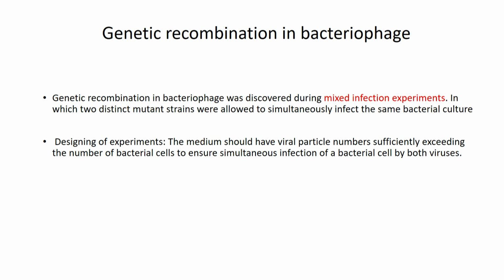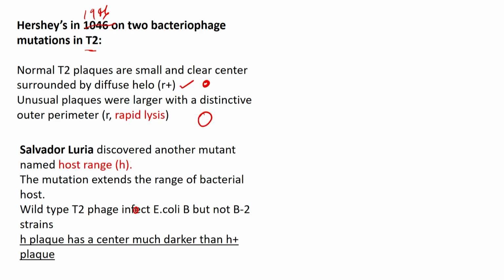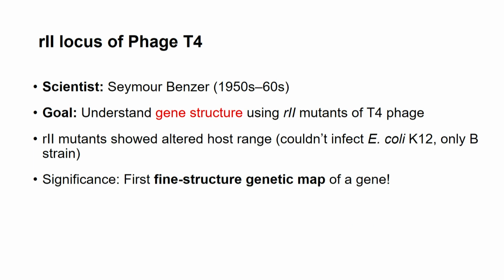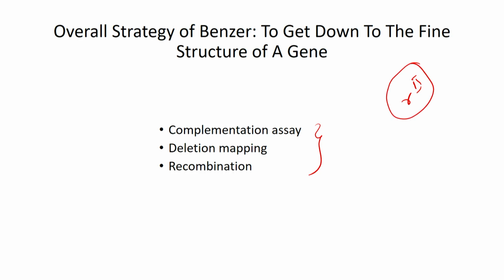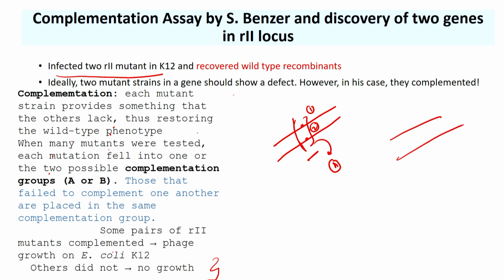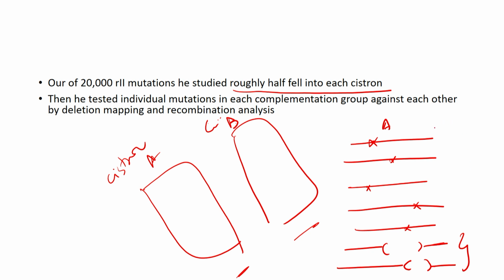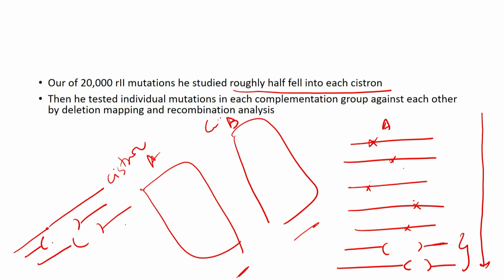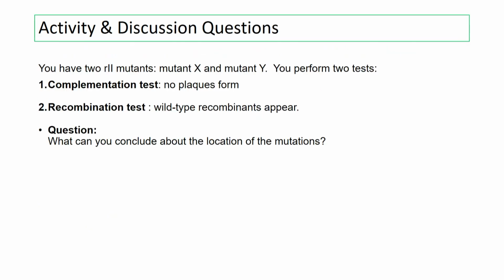Lecture 30: Gene mapping in Phages: Mapping the rII Locus – History, Concepts & Applications